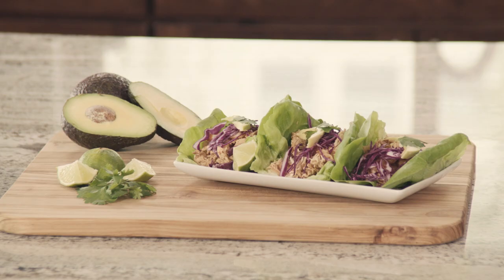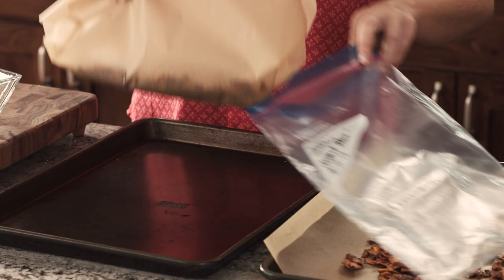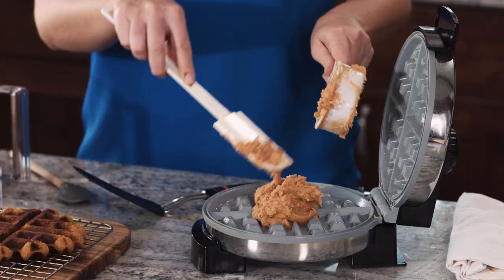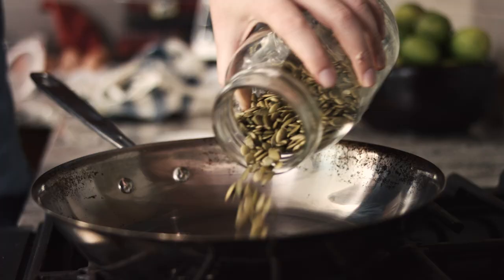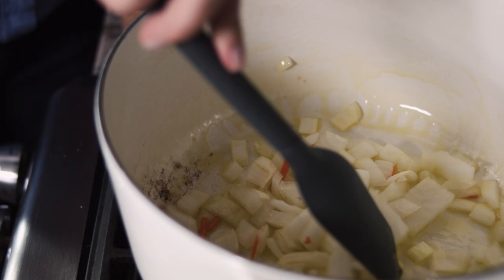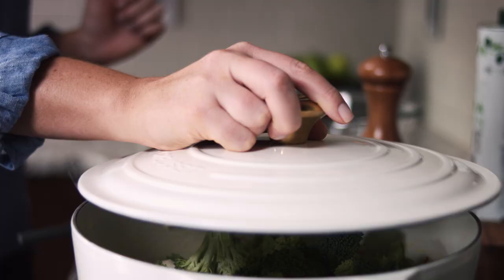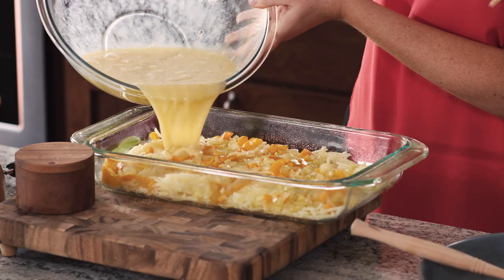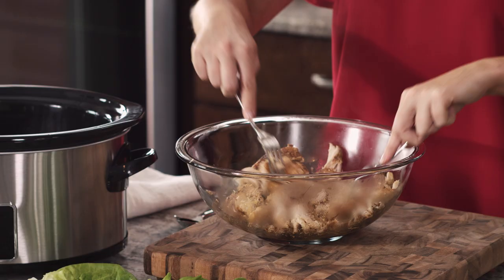Top 7 Tips For Make-Ahead Meals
I am a certified health coach, food blogger, and host of Elizabeth Eats on FMTV & Amazon Prime Video. In this video, I share my top seven best tips for healthy make-ahead recipes. I am a huge fan of make-ahead meals & recipes because they really do make life easier. Having meals ready to go whenever you like can save you time and give you the nutrition you need.

For My Favorite Make-Ahead Recipes Check Out the Elizabeth Eats Series 3 on my Channel